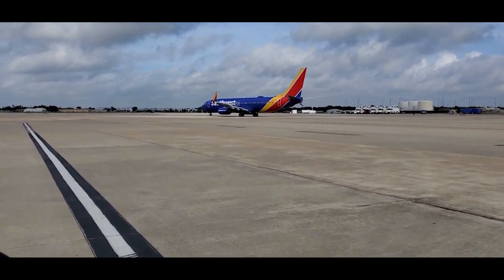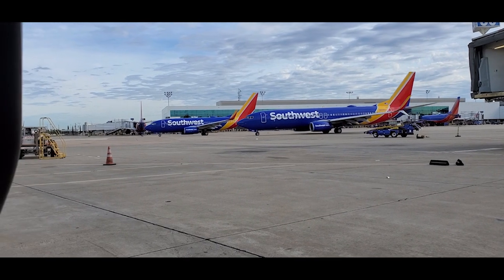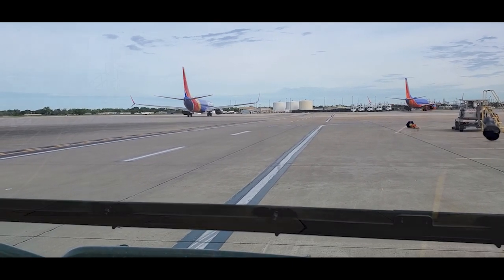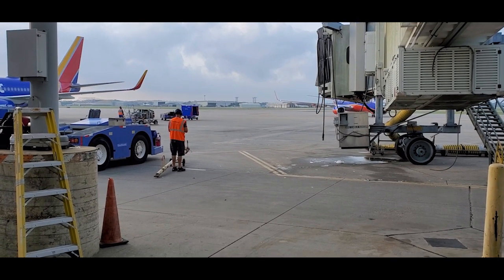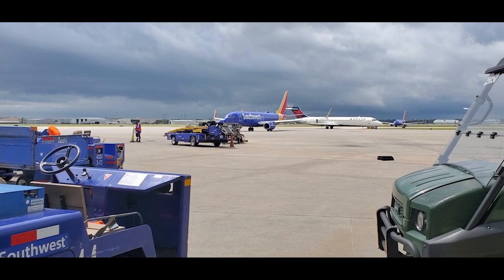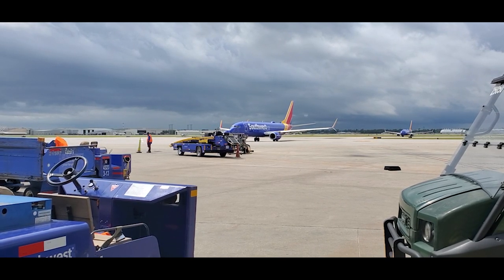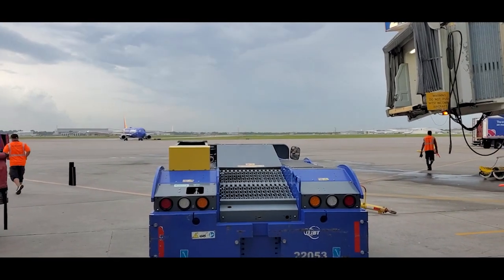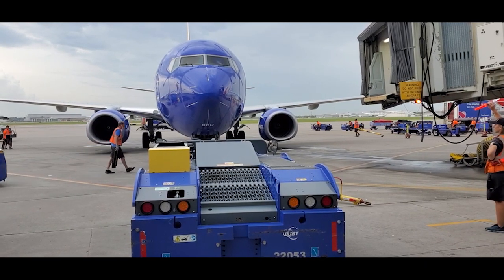Pumping Fuel into the Boeing 737 Airplanes great experience !!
This is a different  ✈😬 video than usual , I had a great experience at the  Airport  fueling and Marshalling  Airplanes Boeing 737 series.